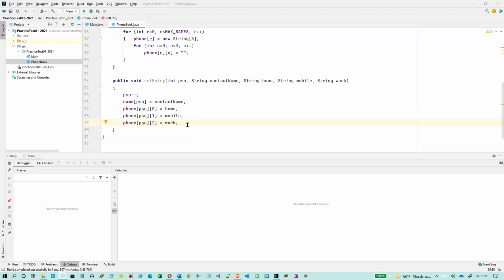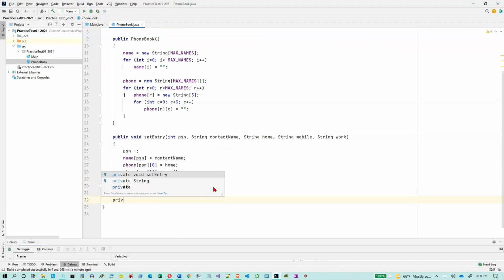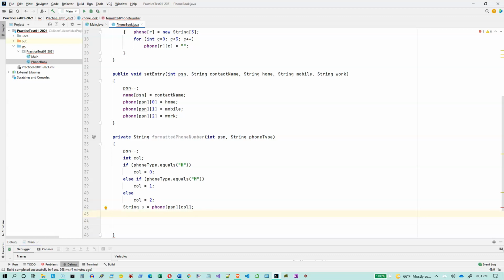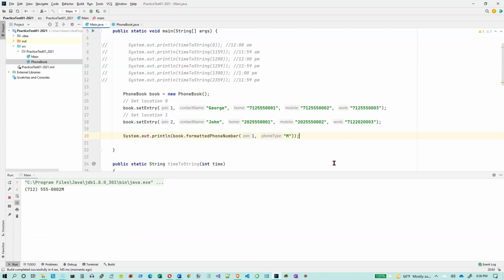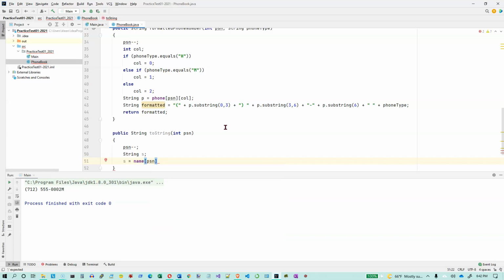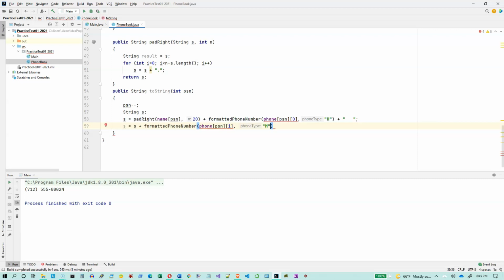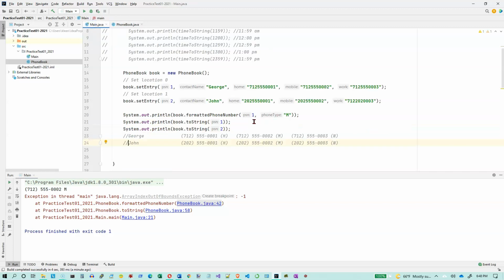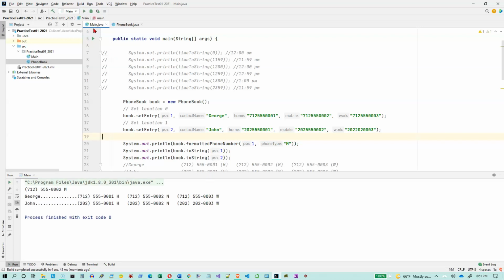CSCI325 Practice Test 1, Part 3